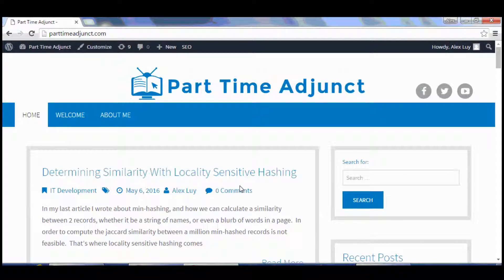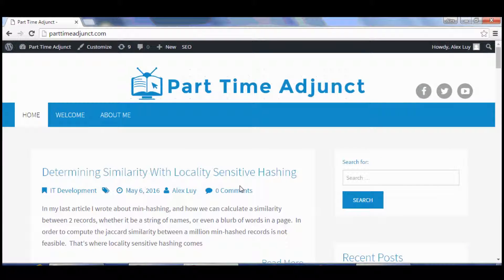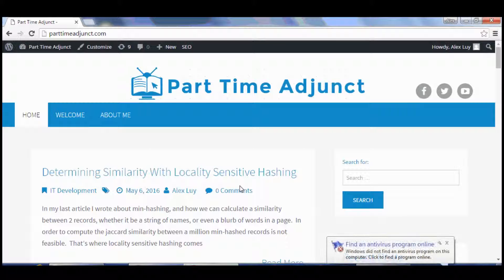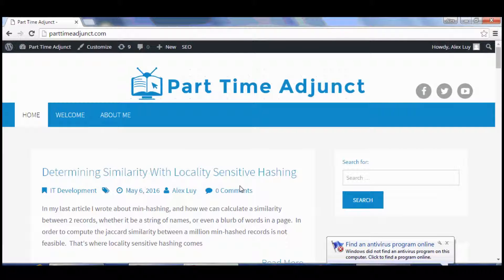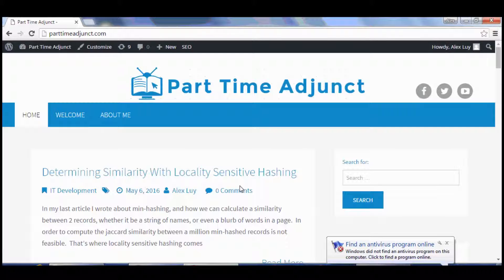Introduction To Programming using C++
Description on Introduction to programming course using C++. Just a brief overview of my course.